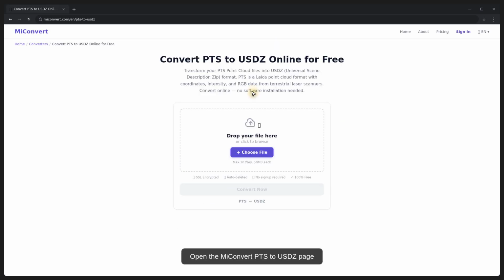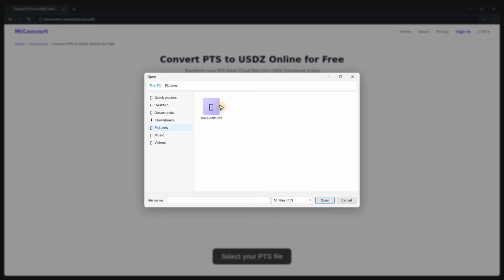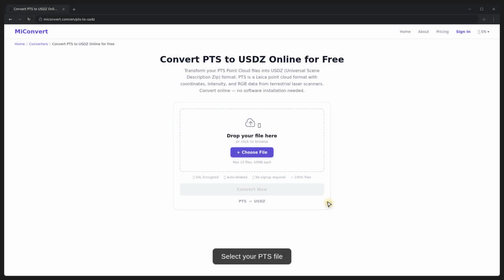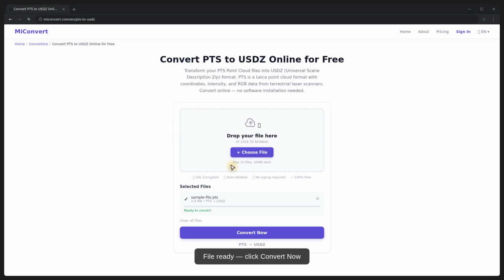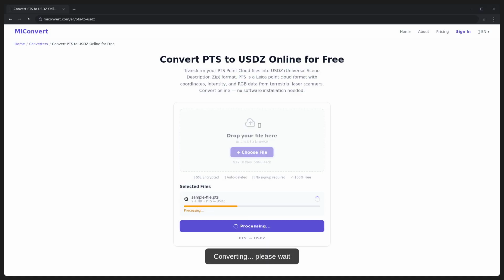Secret to Easily Converting PTS to USDZ Online | MiConvert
Changing a PTS file to USDZ has never been easier! Watch this detailed guide on how to do it completely free right in your web browser.

⏳ Video segments:
0:00 - Introduction
0:06 - Searching for the MiConvert tool
0:14 - PTS to USDZ conversion interface
0:20 - How to put the PTS file onto the web
0:28 - Quick convert click
0:35 - Waiting for a few seconds...
0:41 - Finished and downloading the USDZ file
0:48 - Subscribe to support the channel